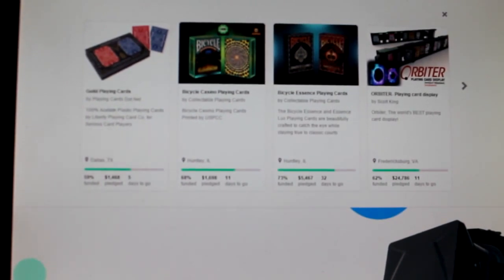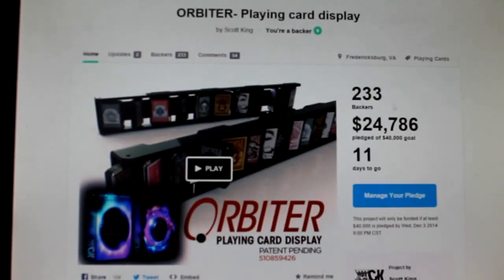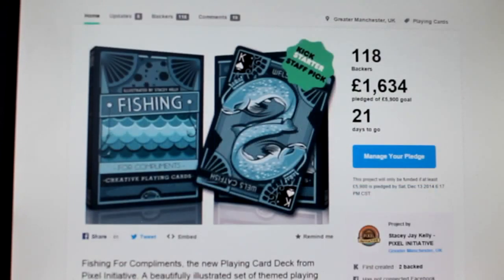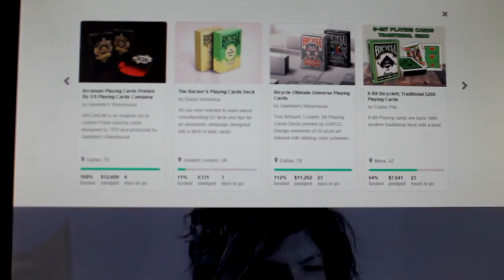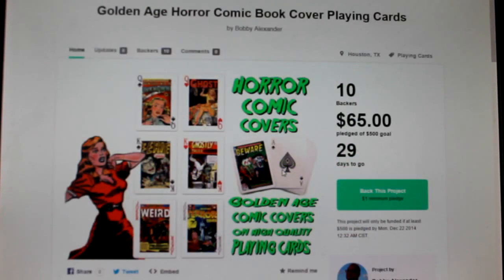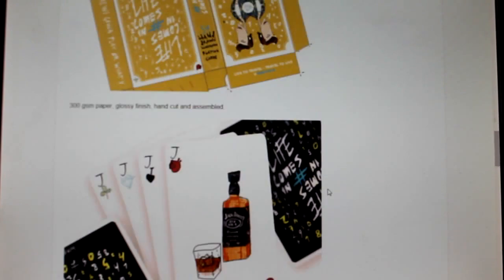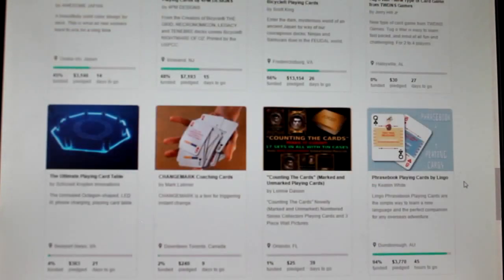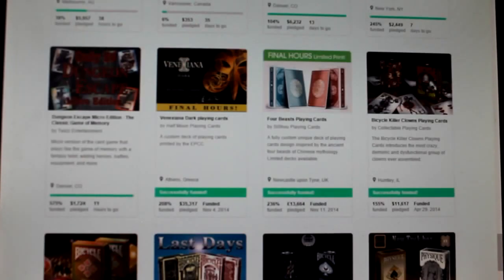Kickstarter Report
Lots going on so it's a bit of a long one.